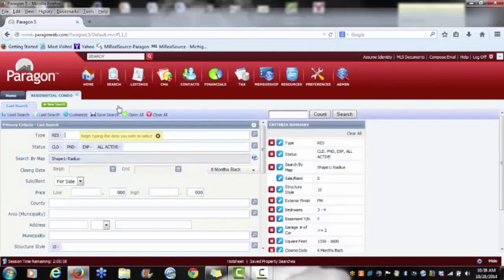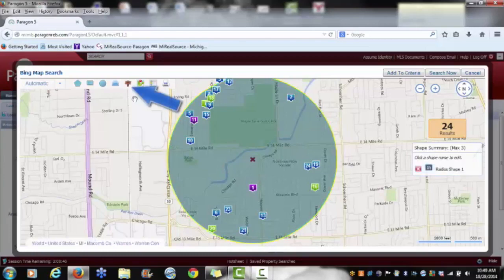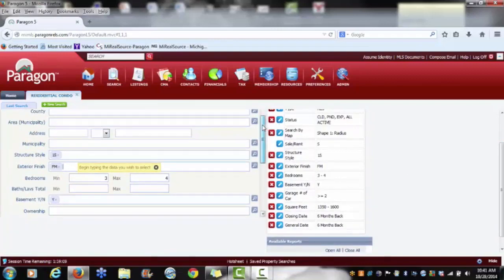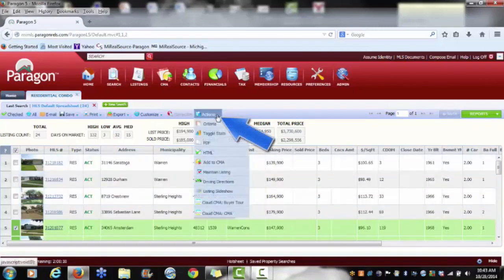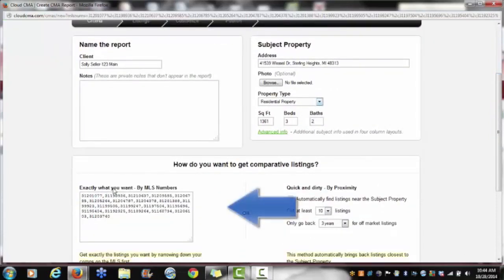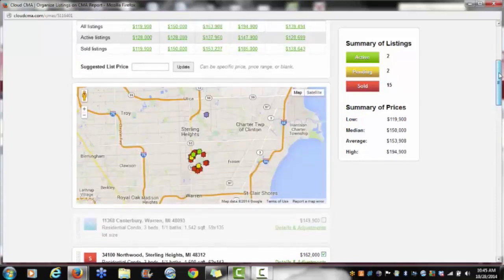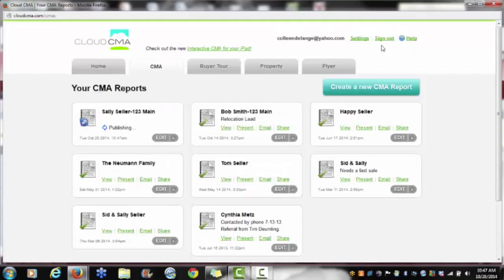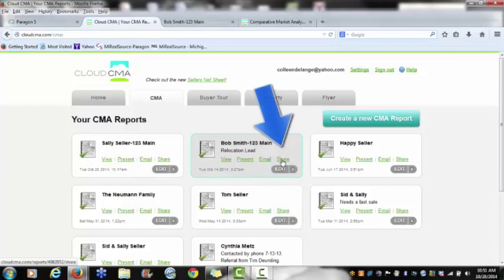Cloud CMA - Full Webinar